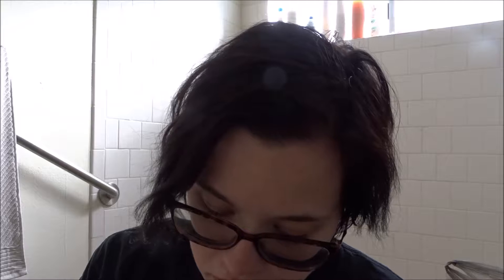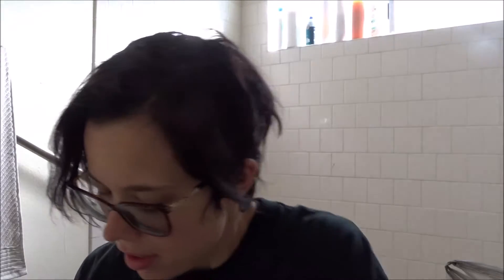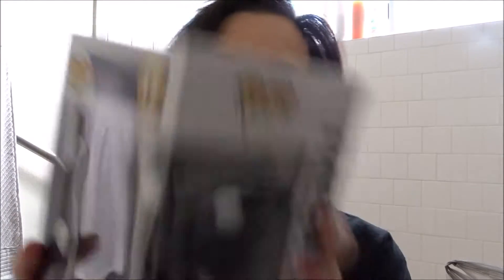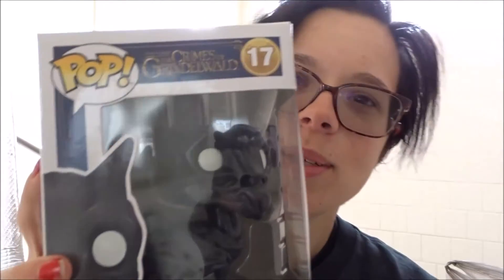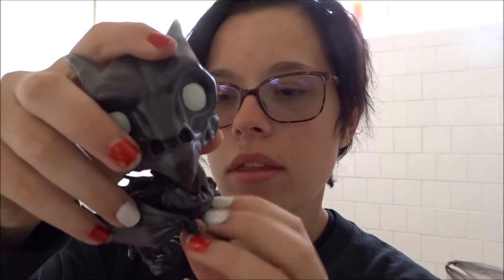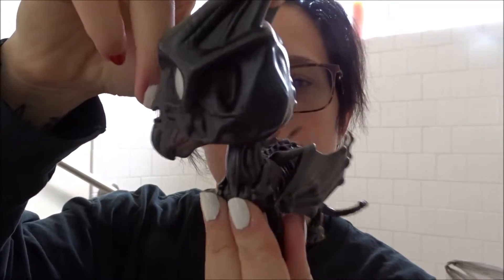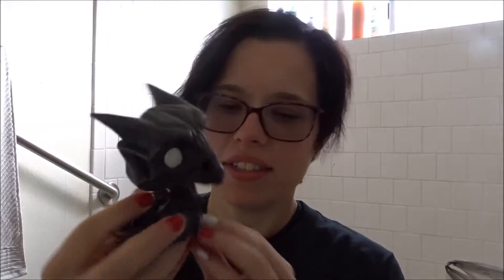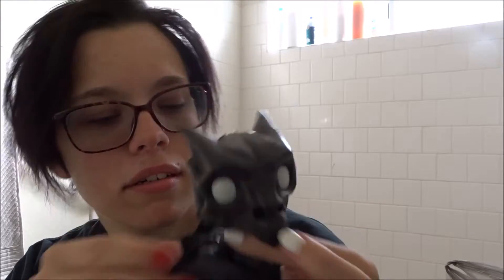Fantastic Beasts Funko Pop Unboxing 2018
Hey Guys! So this is a short video but I wanted to unbox my new Fantastic Beasts/Harry Potter Funko Pop! I hope you enjoy!